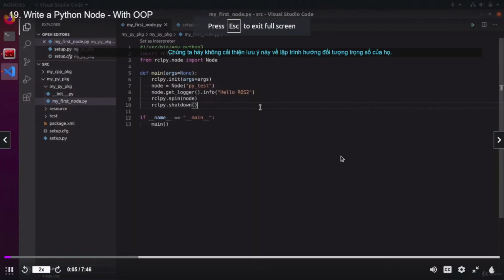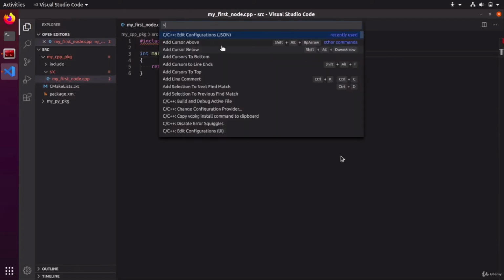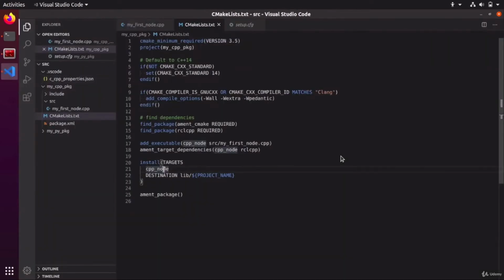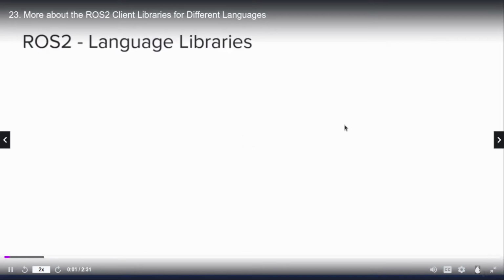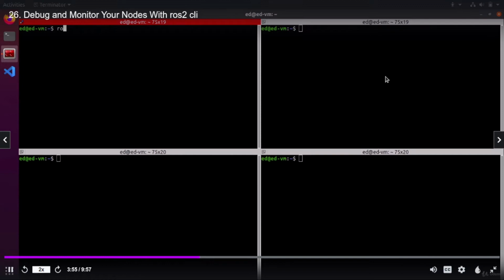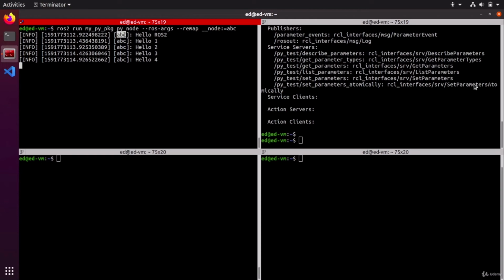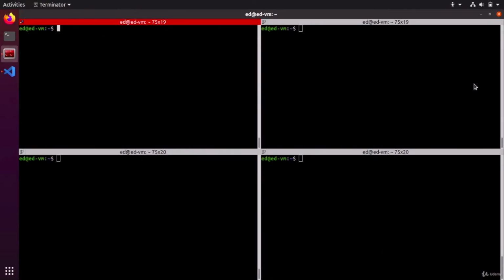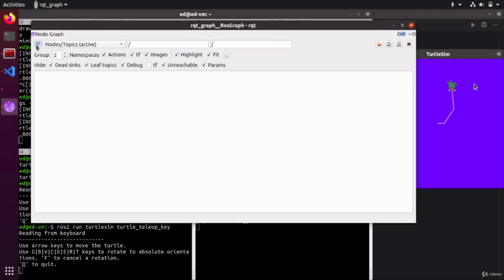Ros2: 19 - 31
00:00 - 19: Write a Python Node - with OOP
04:12 - 20: Write a C++ Node - Minimal Node
11:12 - 21: Write a C++ Node - with OOP
14:24 - 22: OOP template for your Nodes
15:17 - 23: More about the ROS2 Client Libraries for different languages
16:37 - 24: Section conclusion
17:37 - 25: Intro _ S4
18:02 - 26: Debug and Monitor Your Nodes with ROS2 cli
23:36 - 27: Rename a node at runtime
27:12 - 28: Colcon
30:12 - 29: rqt and rqt  - graph
32:12 - 30: Discover Turtlesim
35:12 - 31: Activity 001